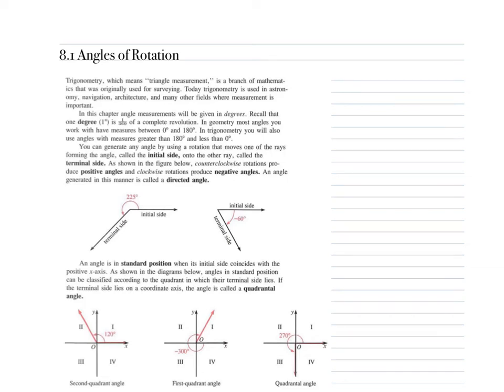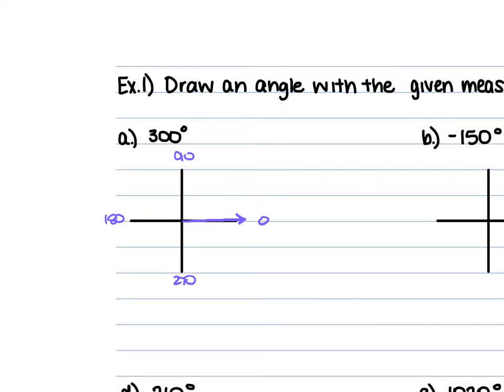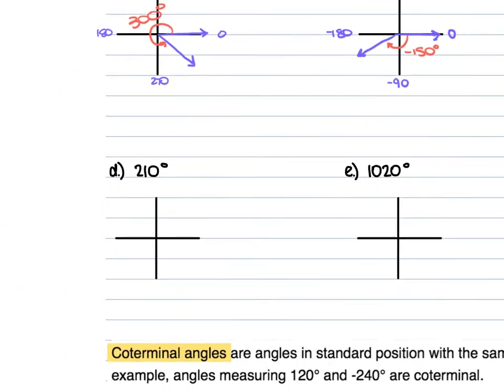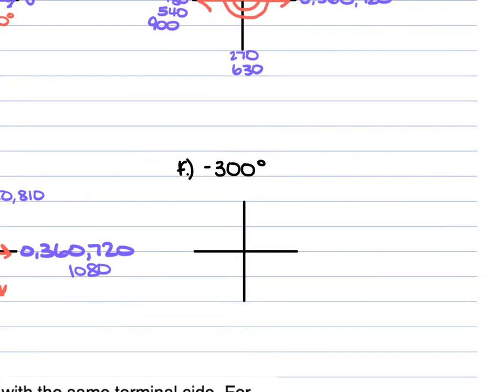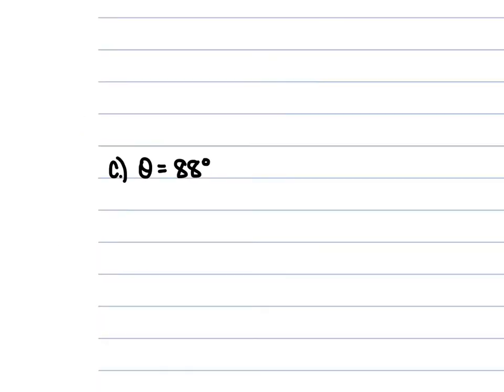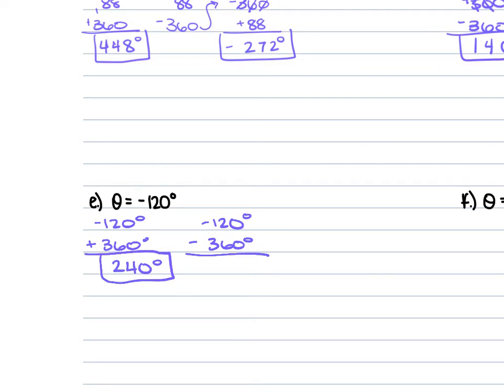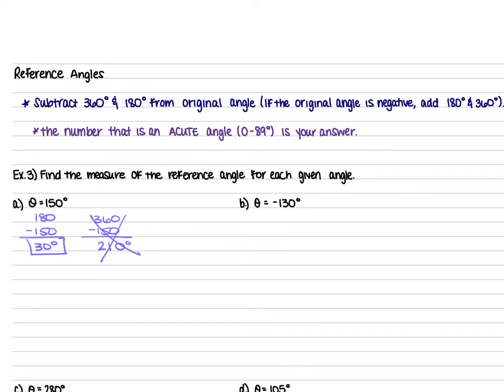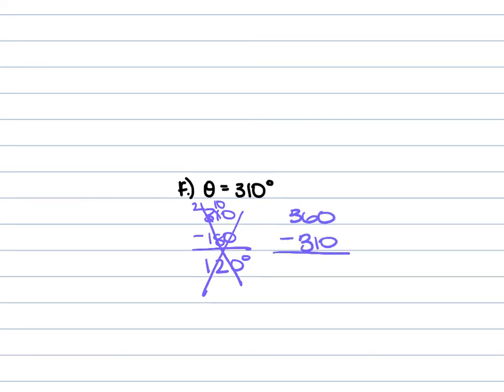8.1 Angles of Rotation